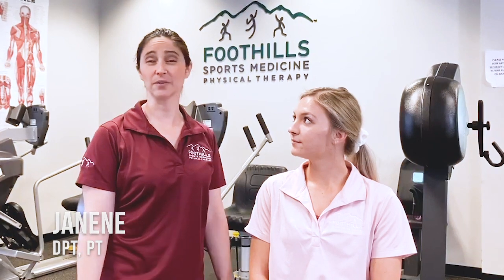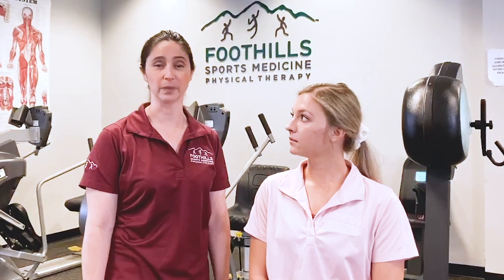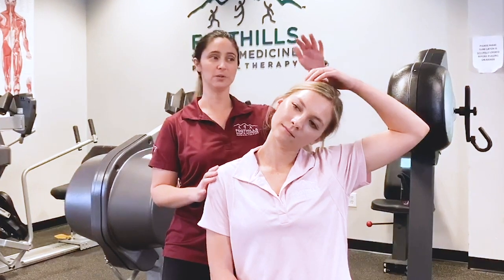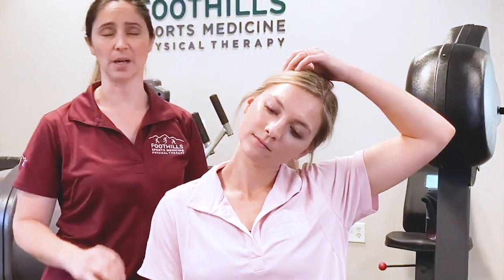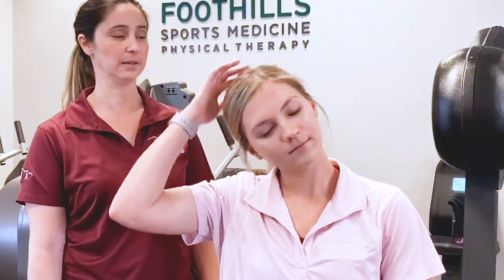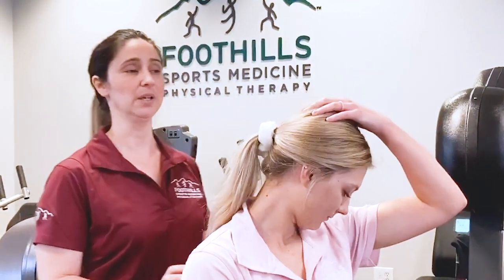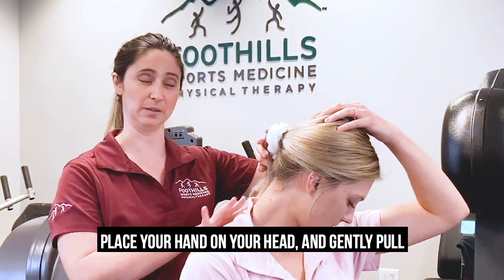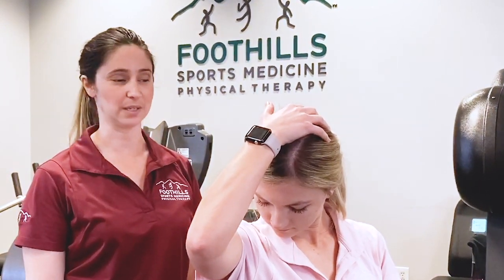2 Exercises To Relieve Neck Pain at Home | Janene, PT